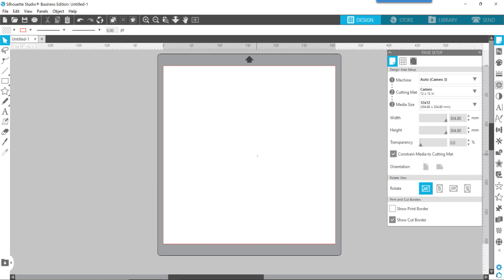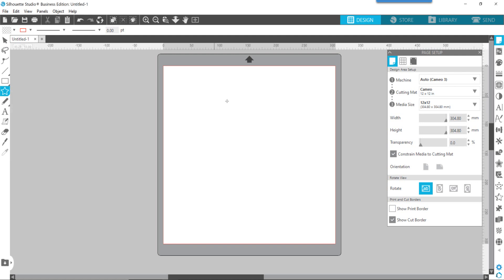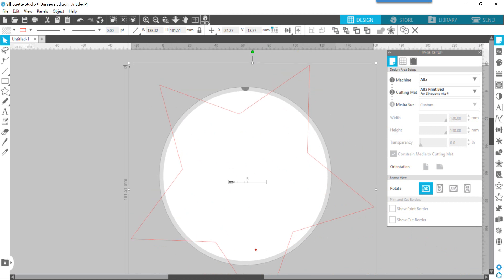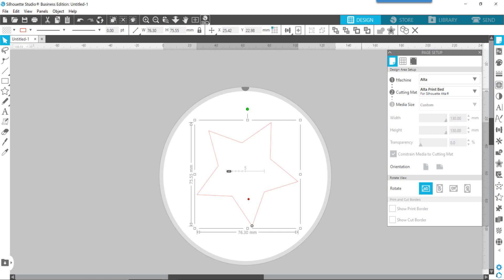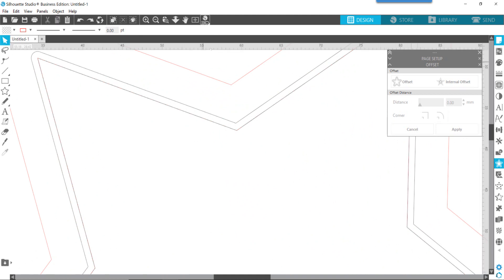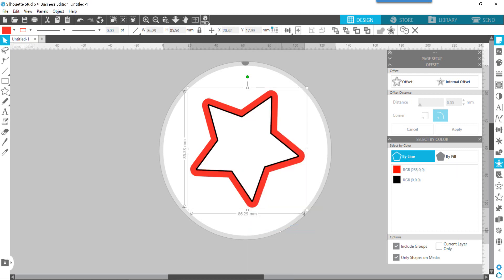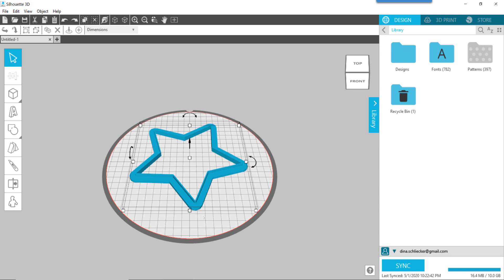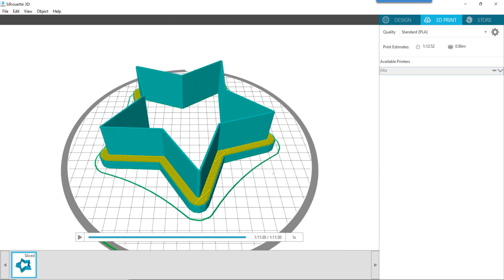How to Make a Cookie Cutter for Silhouette Alta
In this video, I show you how to use the Flexishapes in Silhouette Studio to create a cookie cutter and import that directly into the Silhouette3D slicing software. Note I state you can do this with the basic edition which you can... with the exception of using flexishapes. You must have Designer Edition to access that functionality. If using the free, basic version of the software you will need to trace your design first to get your starting shape. :)

I'll show you how to create a star flexishape, change the mat type in the Page Setup Panel, use the select by color tool and how to design your cookie cutter; then export directly to the S3D software from the Studio design software.

While in the S3D software, I'll show you how to ungroup the design, adjust the extrusion height and re-group the model to prepare for printing on your Silhouette Alta 3D printer.